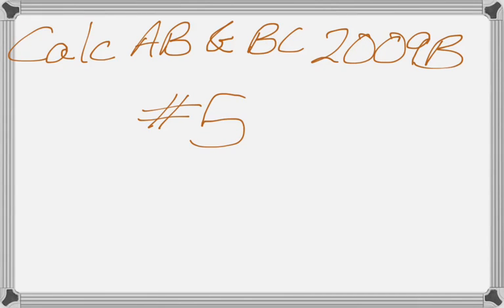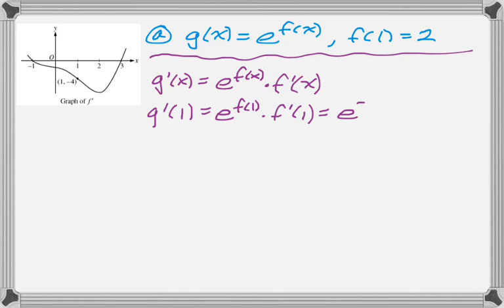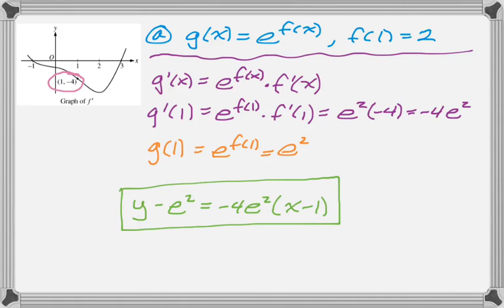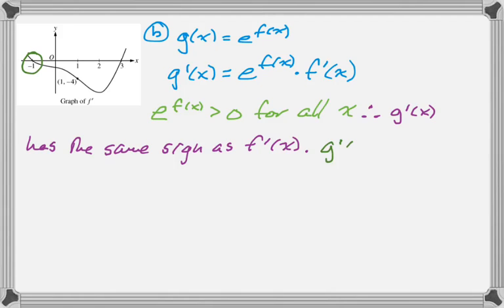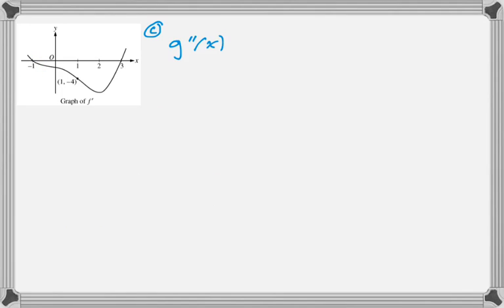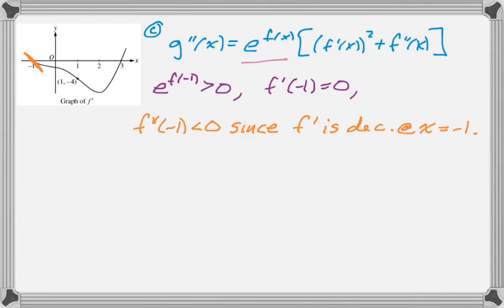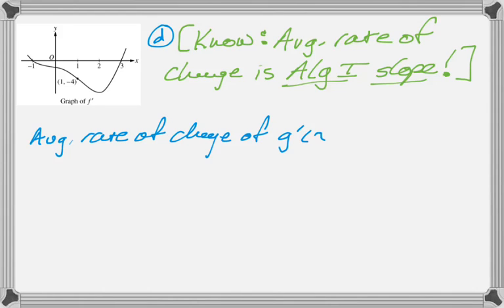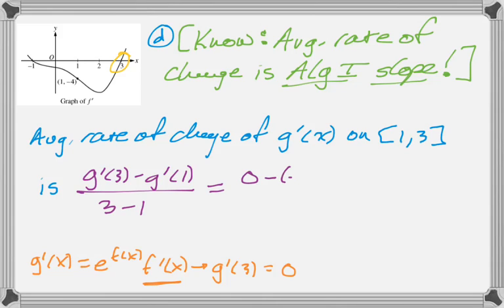Calc AB & Calc BC 2009 (Form B) #5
2009 AP Calculus AB & Calculus BC Exam (Form B) #5.

Topics: Tangent line; relative max/min; determining the sign of the second derivative; average rate of change; reasoning using multiple representations (an equation and a graph that are related to each other).